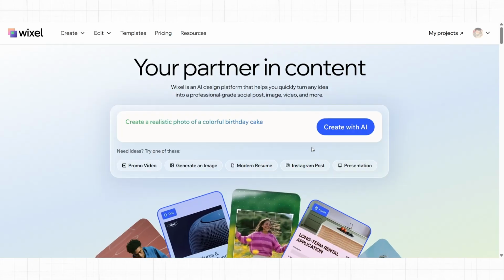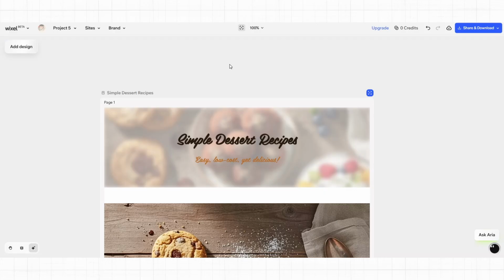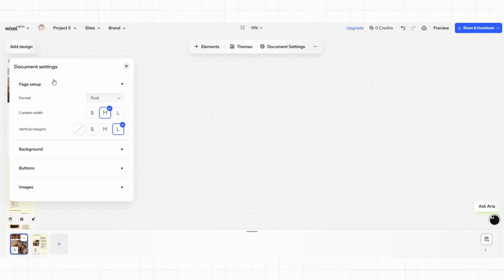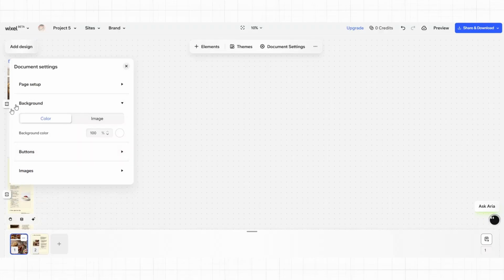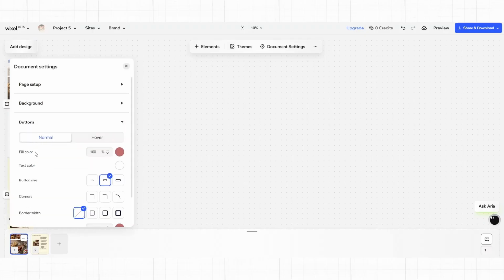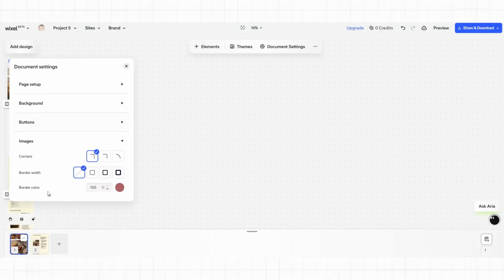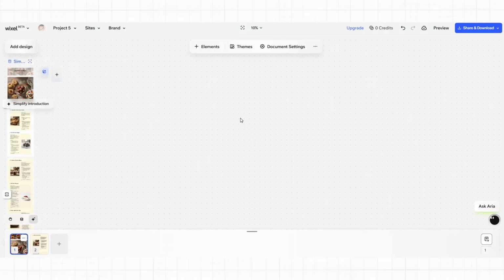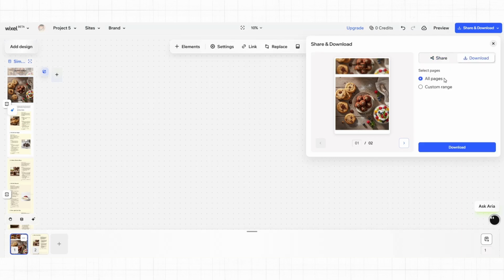Wixel: Adjusting Your Document Settings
This quick guide will show you how to adjust your document settings using Wixel, so you can choose your preferred page setup, button styles, and more.